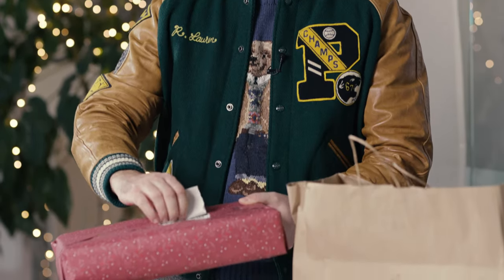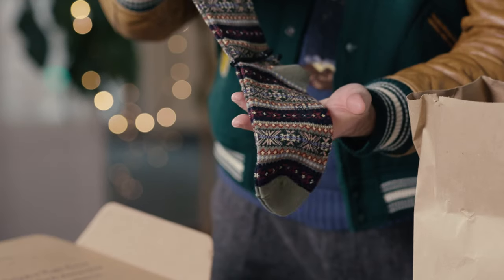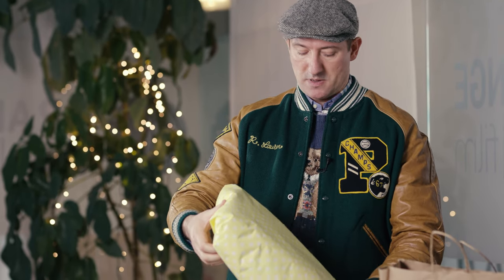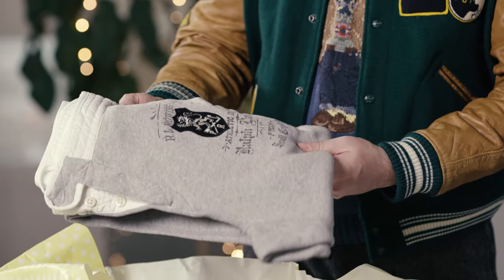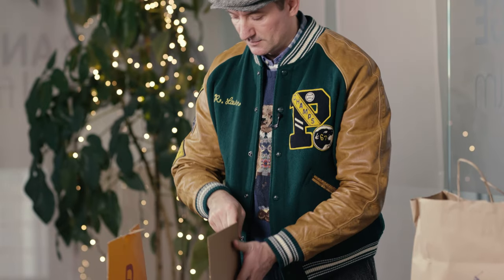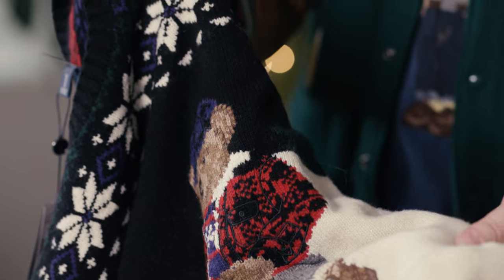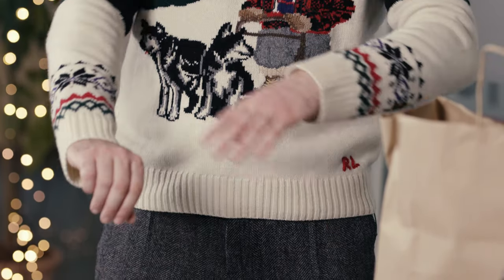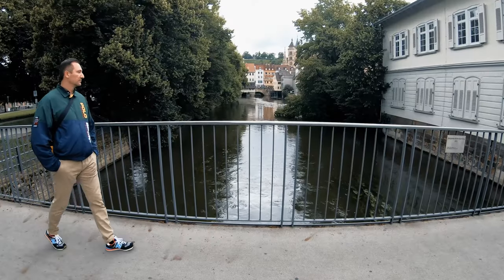Polo Bear Sweaters for Christmas 2023 - Unboxing Video Ralph Lauren Gifts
In this video I show you some new Polo Bear sweaters for Christmas and other beautiful clothes from Ralph Lauren. Have fun watching.